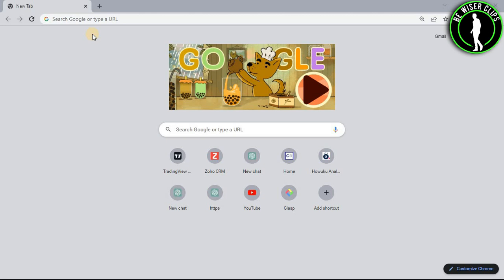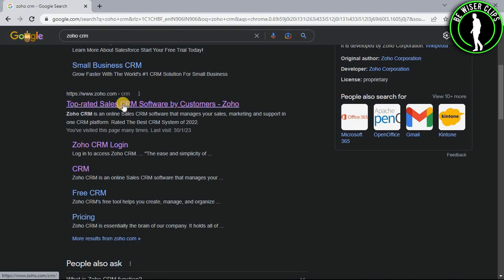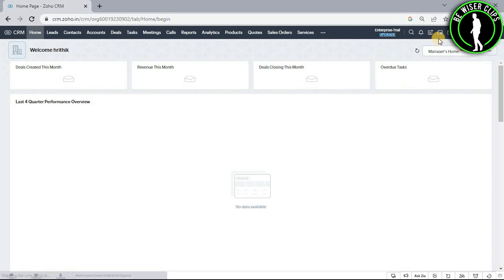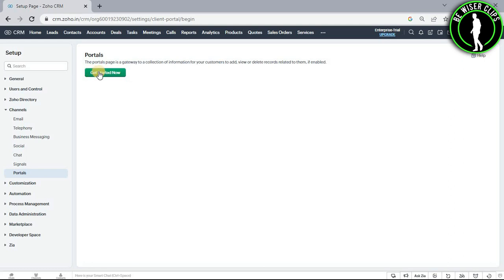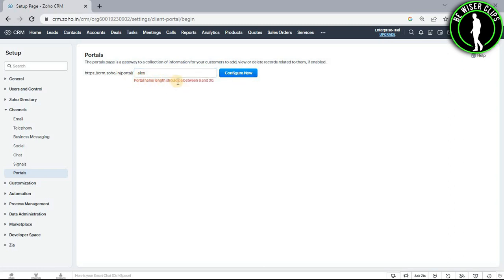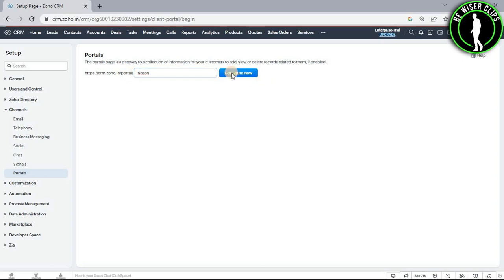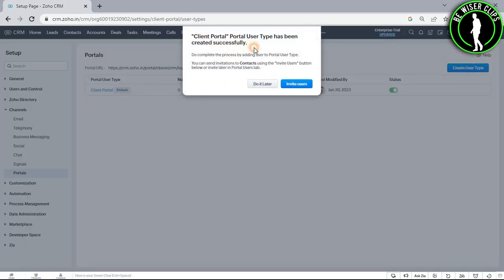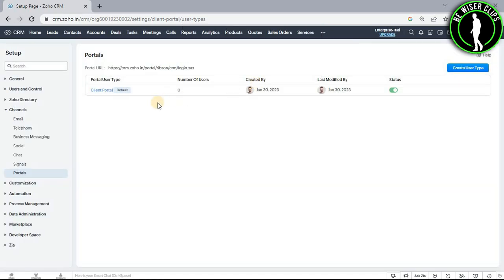How To Create Portal in Zoho CRM | Zoho CRM Tutorial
This video shows you How To Create Portal in Zoho CRM Easily! Watch this Video till the end to learn How To Create Portal in Zoho CRM.

Were you able to figure out How To Create Portal in Zoho CRM on the Phone? Share this with your friends who want To Create Portal in Zoho CRM.

Problem Solved in this Video-:

how to create portal in zoho crm
zoho
zoho crm
customer portal
client portal
zoho creator
zoho one
zoho books
crm
zoho consultant
zoho corporation
zoho crm portal
zoho client portal
marketing automation
zoho partner
zoho customer portal

What Do you Think of How To Create Portal in Zoho CRM on Mobile?